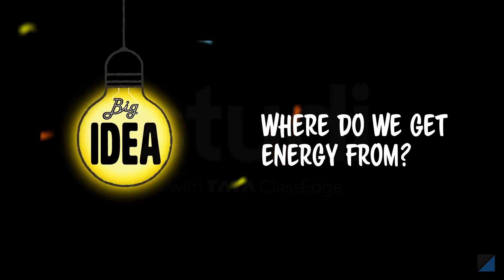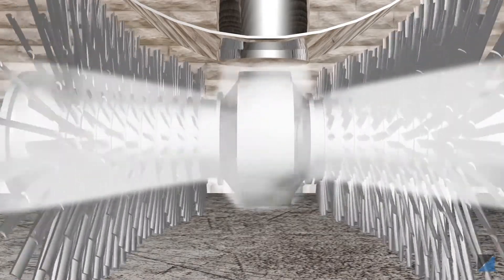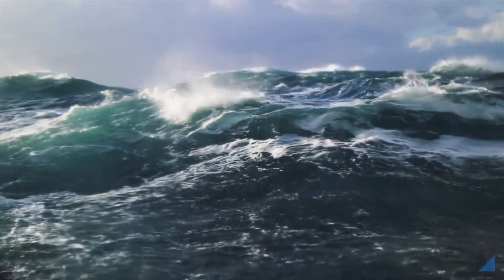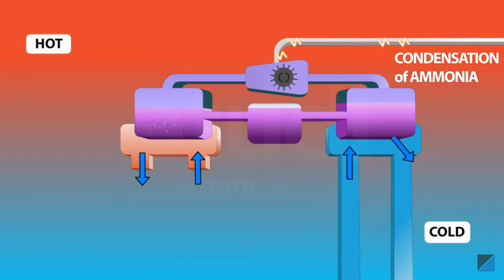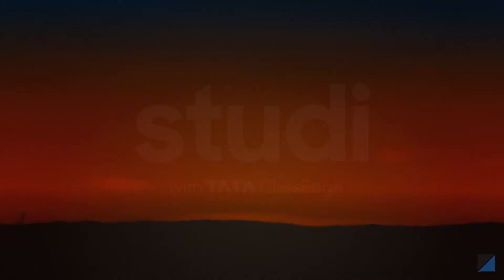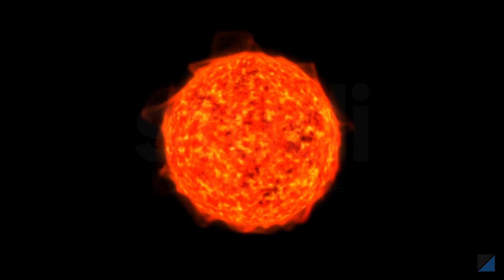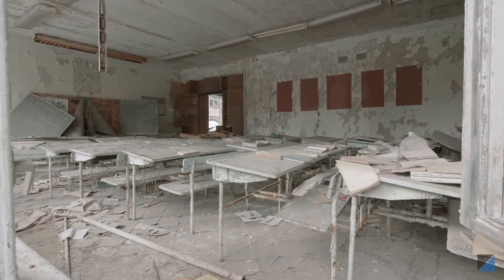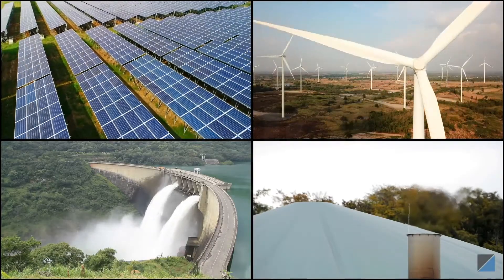How long does an energy source last? | CBSE | Class 10 | Tata Studi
Sources of energy is an important topic in class 10 Science. If we go back to the 19th century, the first trains used to run on steam. Humankind then switched to coal as a fuel for running trains. Later electric trains became popular, and now we have solar-powered trains. The changes made in the source of energy required to run locomotives is the awakening of humankind to understand the sources of energy and their careful consumption.  The video deals with different types of energy sources such as sun, wind, water, coal, etc.

These energy sources can be categorized into renewable and non-renewable energy. Renewable energy sources do not get exhausted and are considered a clean source of energy. It is easily available, economical, and ensures a sustainable world for future generations.  A few examples of renewable energy are wind energy, geothermal energy, and biomass energy.

Non-renewable energy sources, on the other hand, such as fossil fuels, have limited reserves. These energy sources usually take a longer time to be replenished. So it is essential to find an alternative source to avoid an energy crisis.

Non-renewable energy sources could be replaced with renewable sources of energy that are replenished naturally in lesser time and will last for eternity. Check out this video to know more about the different sources of renewable and non-renewable energy.

To access more such engaging CBSE NCERT material for class 10, follow us on: